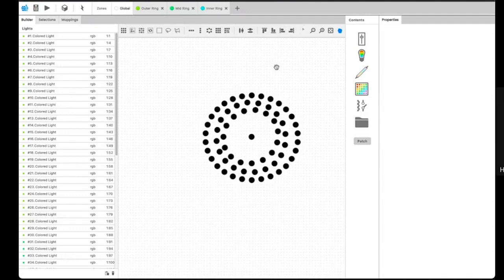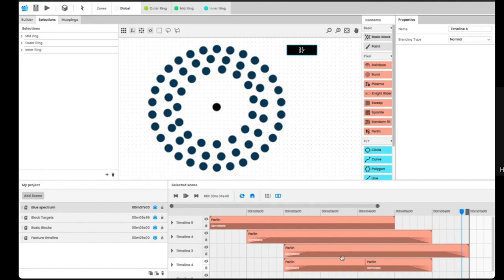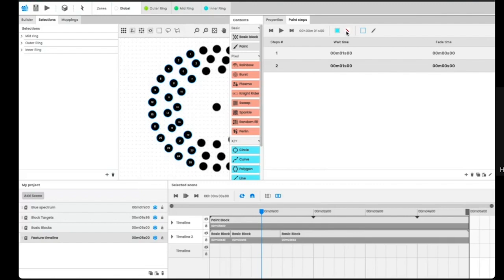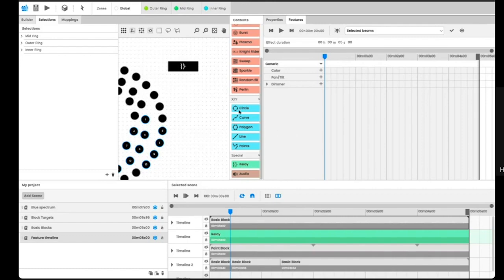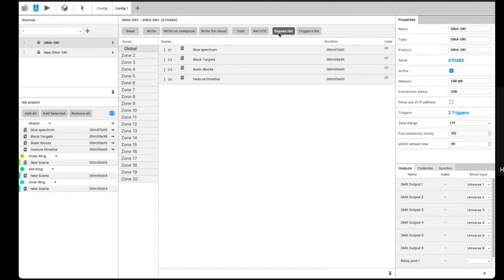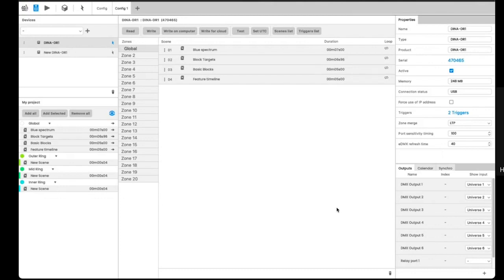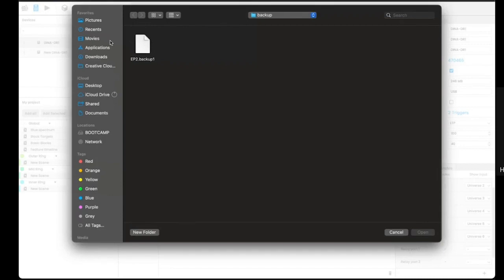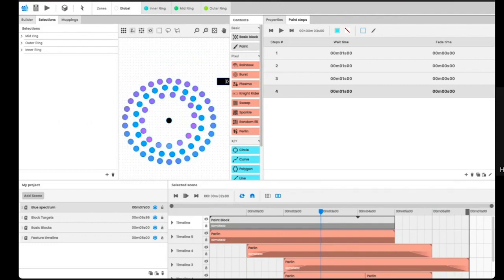WEBINAR - ESA Pro 2.1 - What's new